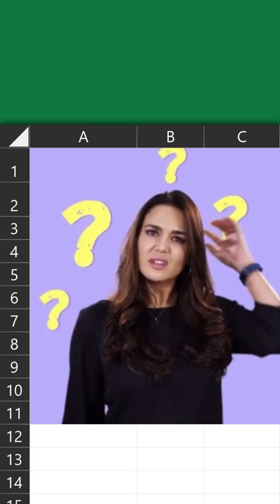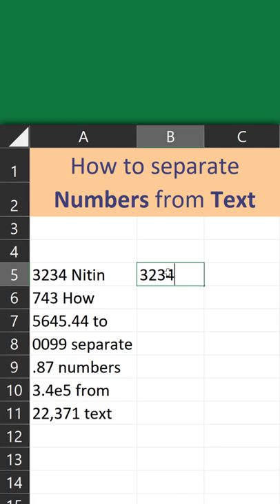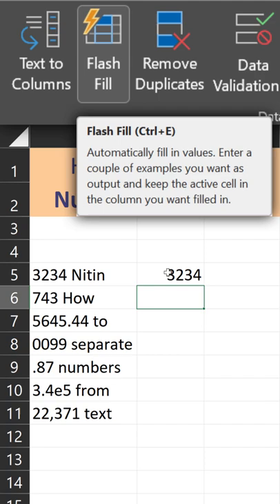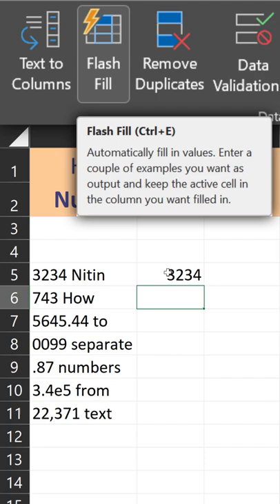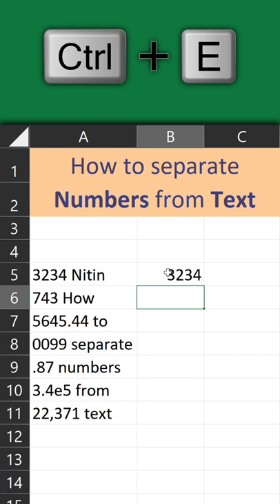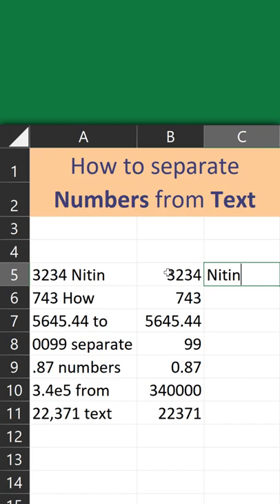How To Separate Numbers From Text In Excel - Excel Tips & Tricks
Separate Numbers from text in Excel using Flash Fill - Ctrl E
Amazingly useful.
Also available in Power Query as Add Column By Examples.

Efficiency Best Practices for Microsoft 365
130 best practices everyone must know